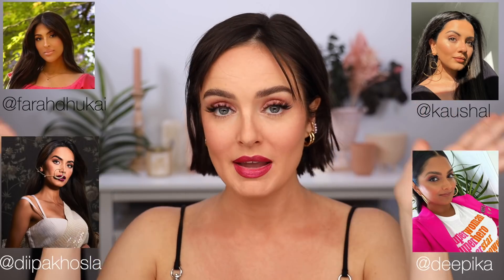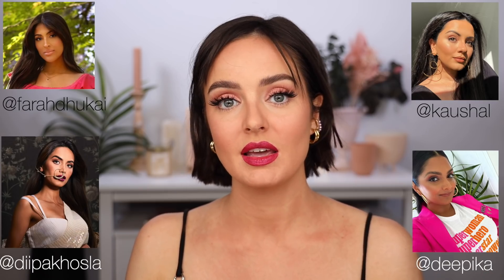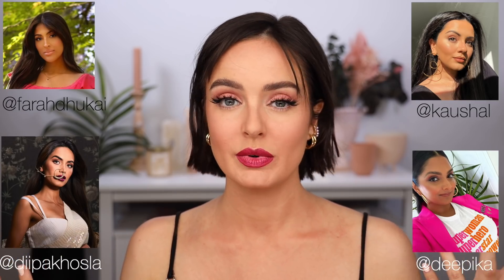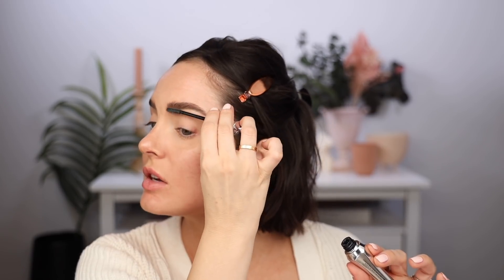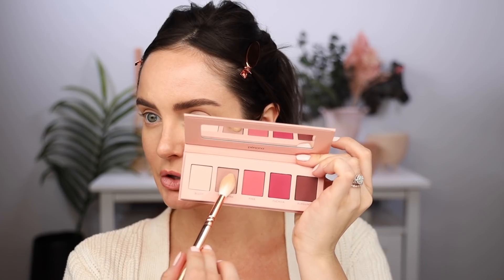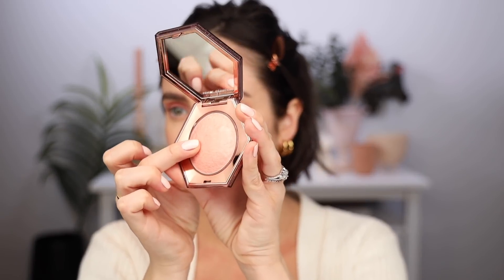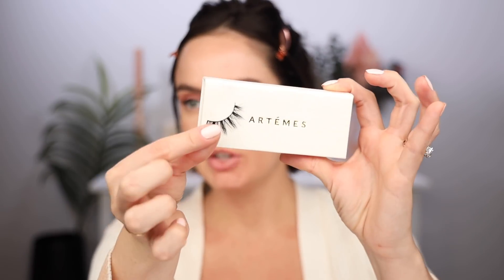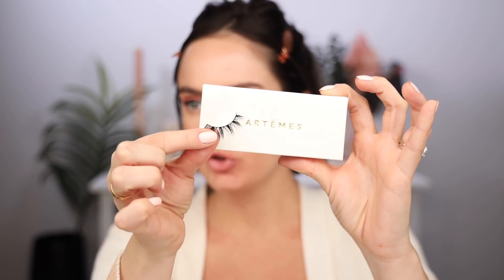Simple Monochromatic Glam Makeup for Diwali 2020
Hey all! Here's a makeup look to try for Diwali if you haven't already decided what look to wear; it's a very simple and quick and easy to switch up depending on the colour of your outfit!

Products:
CoverFX Play Concealer
Fenty Pro Filtr Eyeshadow primer
Maybelline Brow Pencil
Benefit 24 Hour Clear Brow Gel
Persona Color Theory Pink Palette
Fenty Diamond Bomb ‘Rose Rave’
KVD Beauty Tattoo Liner ‘Trooper Black’
Huda Beauty Legit Lashes Mascara
Artemes Lashes
Make Up Forever Mist & Fix
Guerlain Le Natural Glow Foundation
One Size Translucent Powder
 Dior Backstage Rosey Glow Blush
NARS Lipliner ‘Port Grimaud’
Stila Liquid Lipstick ‘Lume Shimmer’
Flower Beauty Heat Wave Bronzer
Becca Pressed Highlighter ‘Becca’